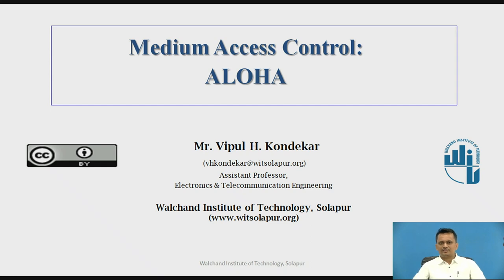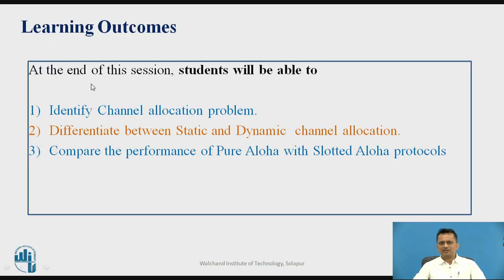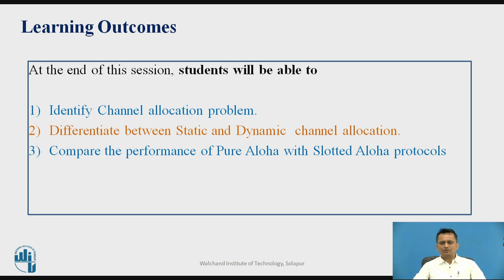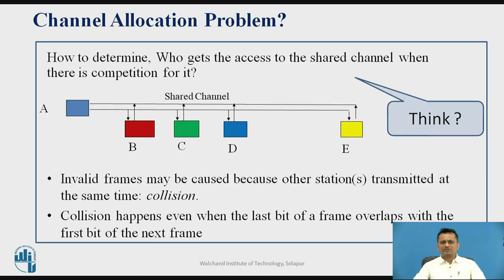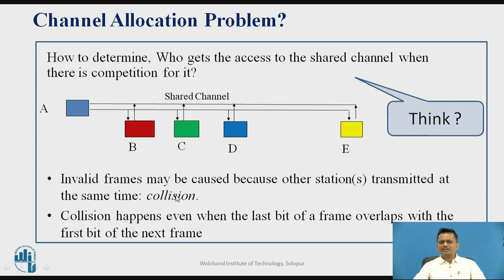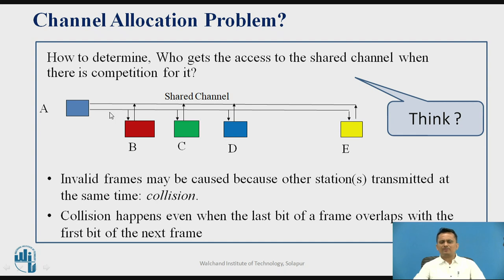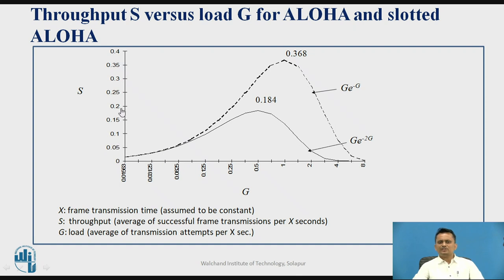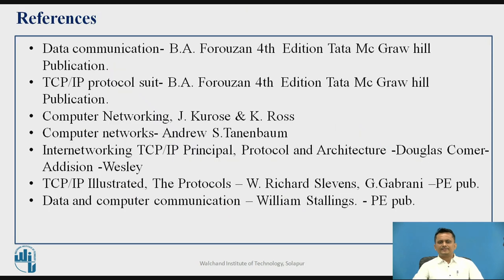Medium Access Control: ALOHA